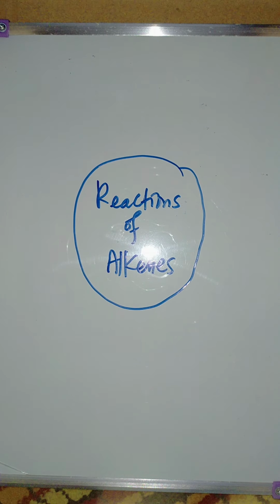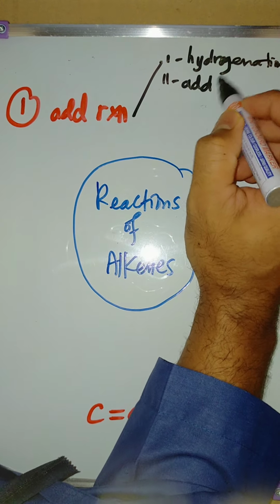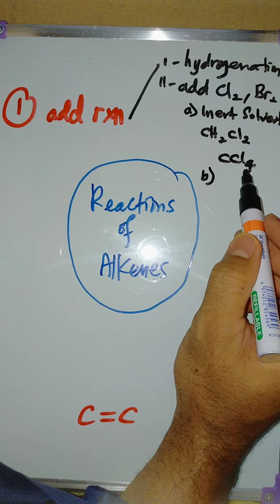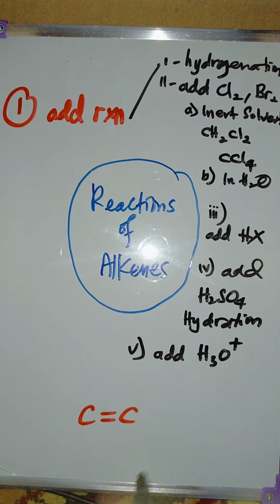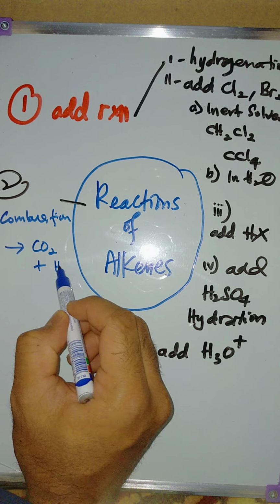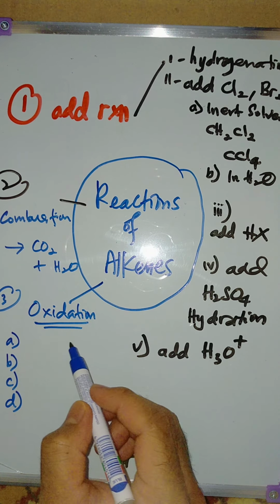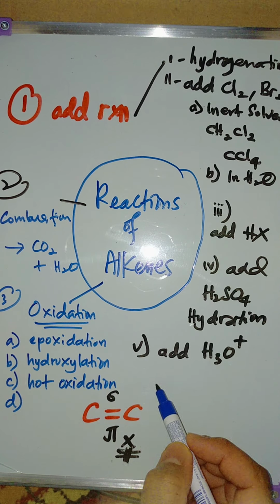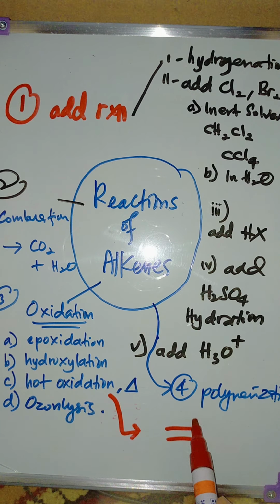Reactions of Alkenes as an Introduction